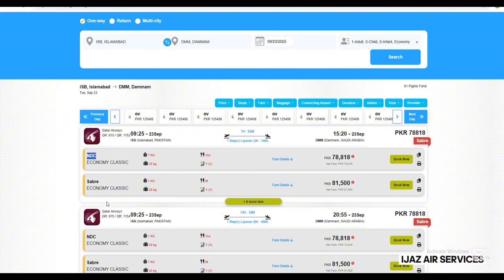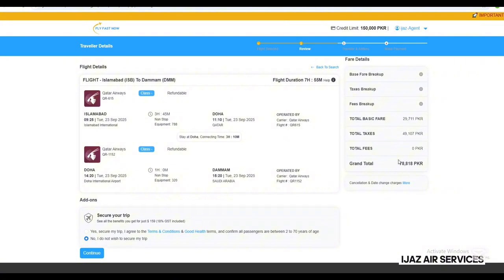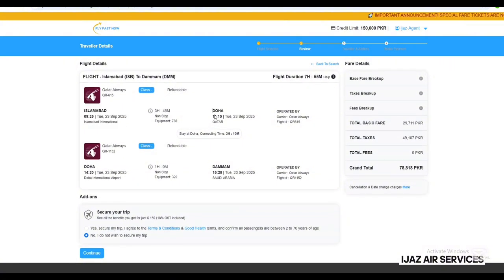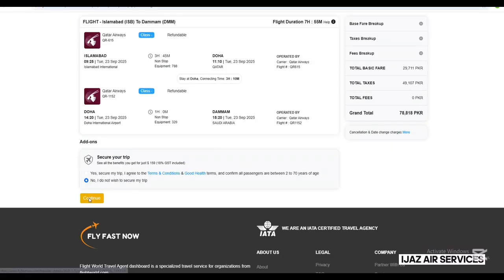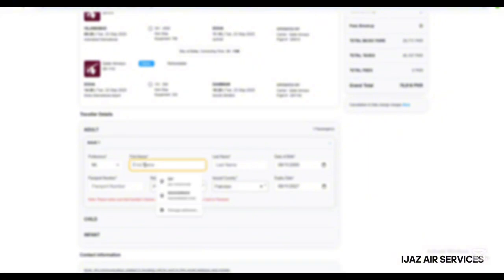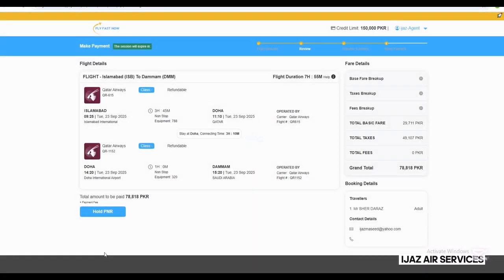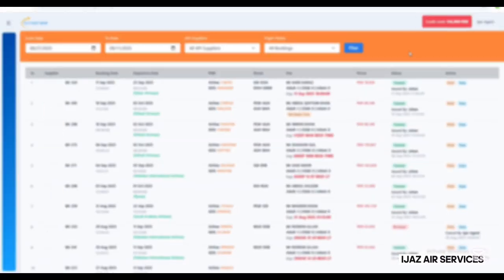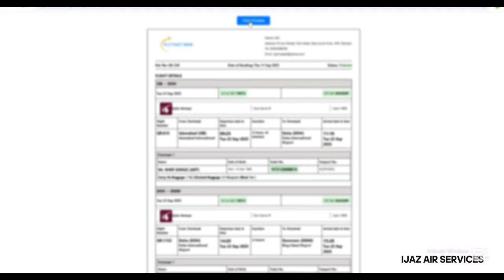Qatar Airline Ticket - Qatar flight ticket price - flight booking - Dammam airport Saudi Arabia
Planning to fly with Qatar Airways Economy Class? 🇶🇦✈️ In this video, we share a complete Qatar Airways flight review, covering seat comfort, meals, in-flight entertainment, and overall travel experience. Whether you’re booking a ticket for KSA (Saudi Arabia) or anywhere else, this guide will help you decide if Qatar Airways is the right choice for your next journey.

We’ll also show you how to make a Qatar Airways flight booking step by step, so you can travel stress-free.

👉 Watch till the end for tips on booking cheap tickets and getting the best travel experience with Qatar Airways!